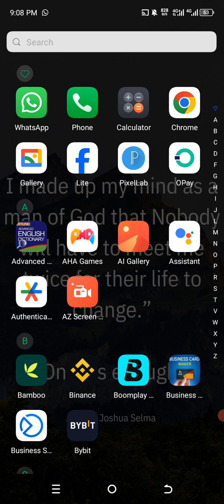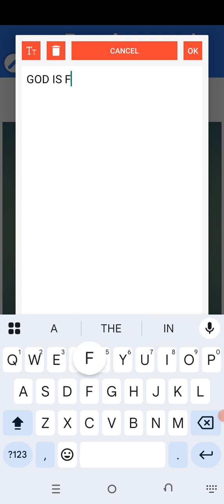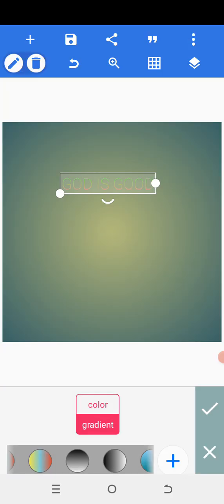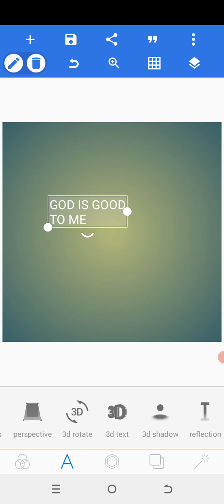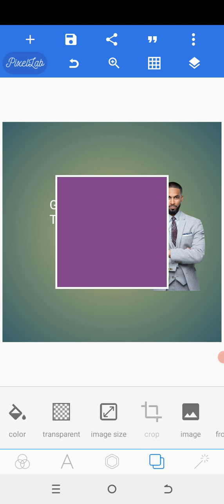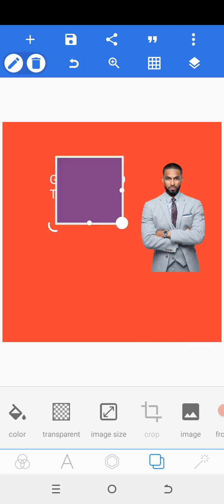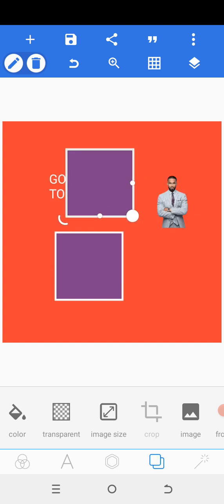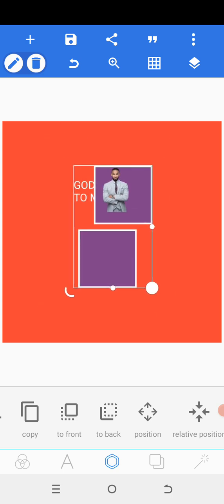COMPLETE INTRODUCTION TO PIXELLAB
In this video, I explain the basics of PixelLab for beginners. You’ll learn how to use the main tools, add and edit text, work with shapes and images, and understand the PixelLab interface.

This video is suitable for anyone who wants to start graphic design using PixelLab on mobile.